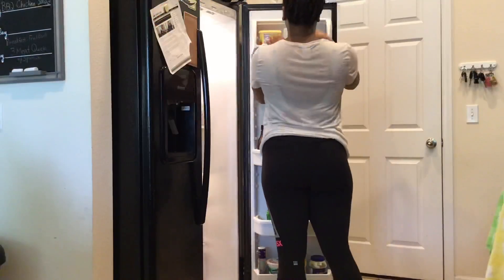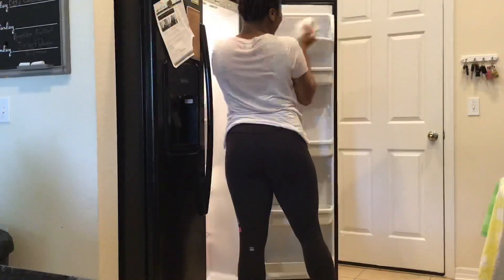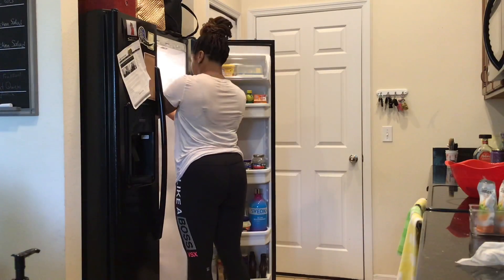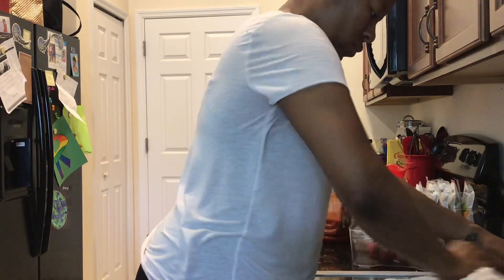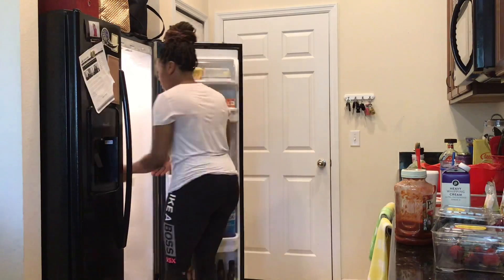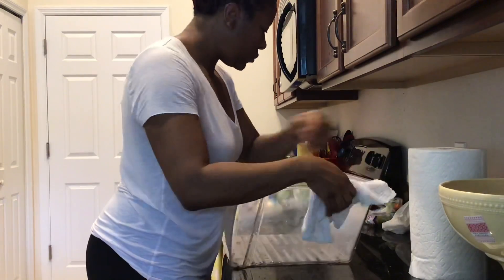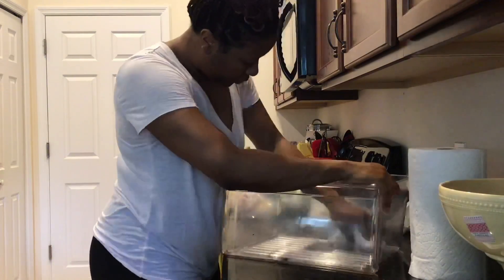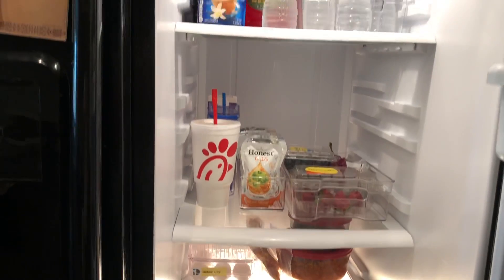Clean With Me | Clean Out My Refrigerator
Hi guys! Today’s video is a clean with me video. I wanted to try this on my channel because I love watching these so when I cleaned out my refrigerator, I decided to film it. I hope you guys enjoy it. Remember to Be Bold, Be Blessed, Be Bonded!!